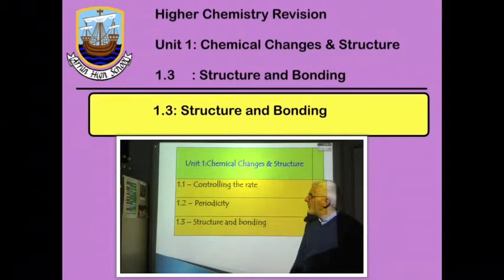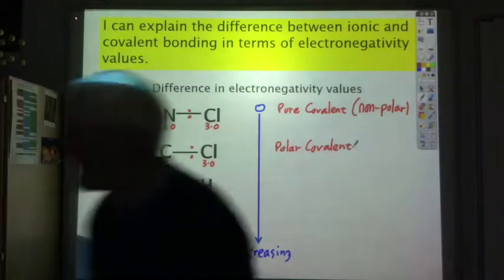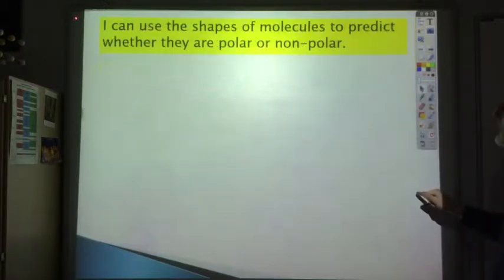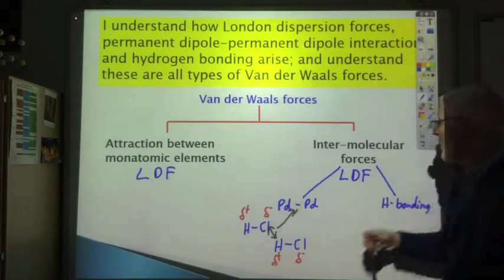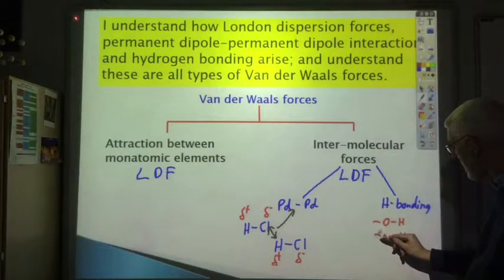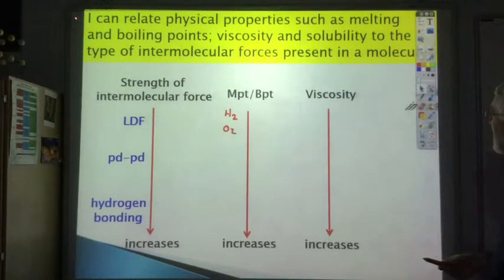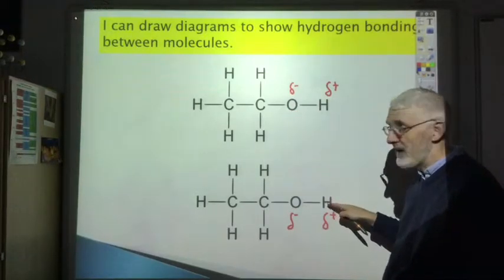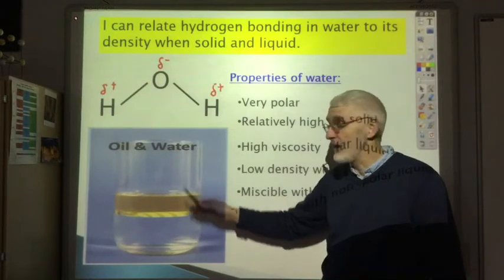1 3 Bonding and Structure